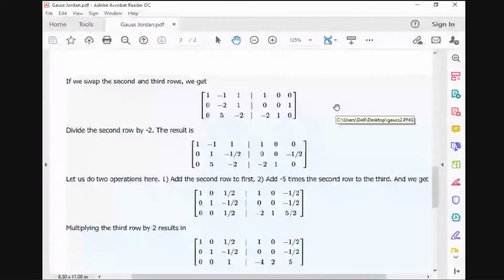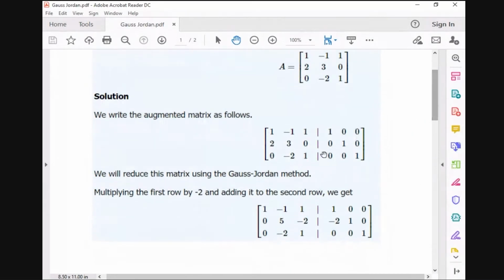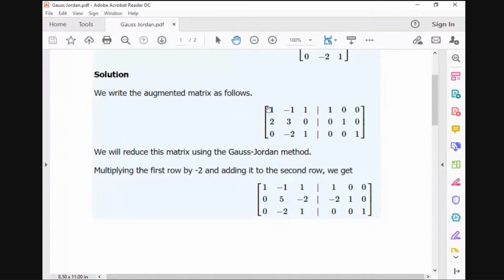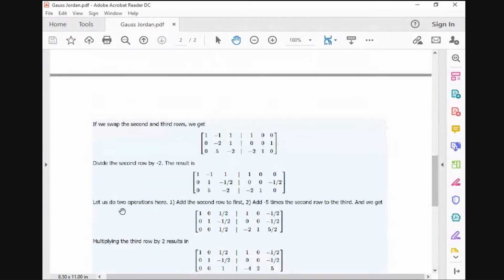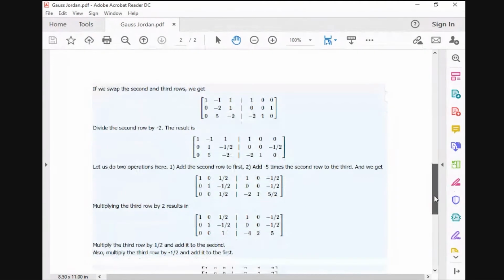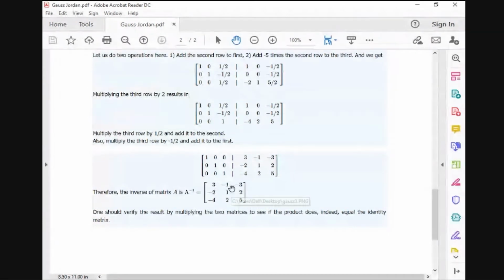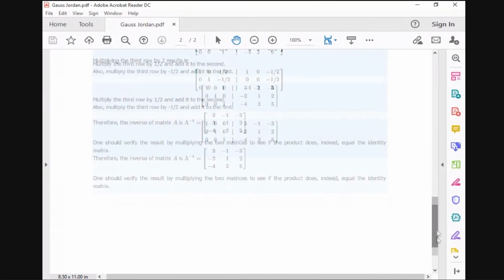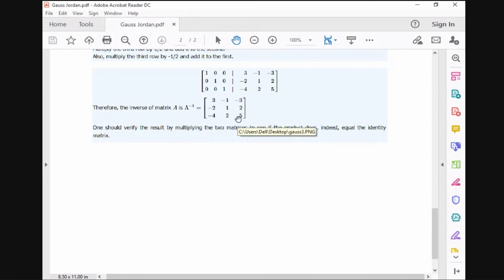2020 09 16 Lec 7